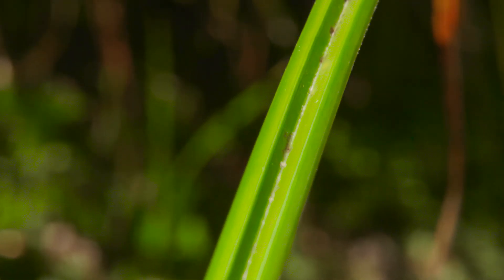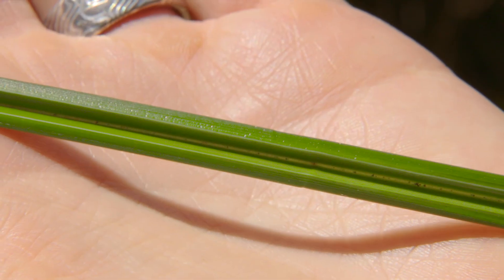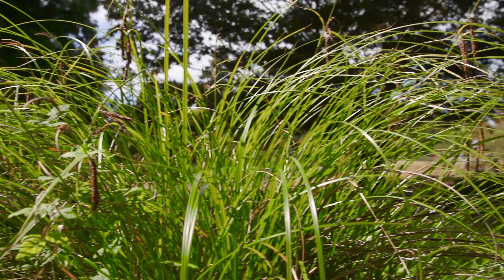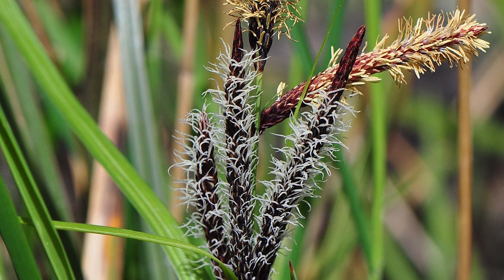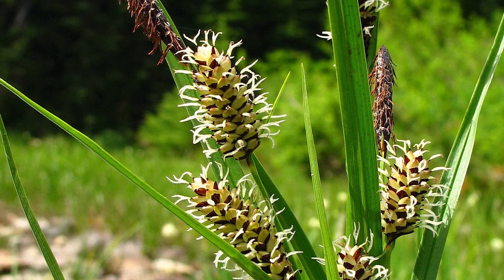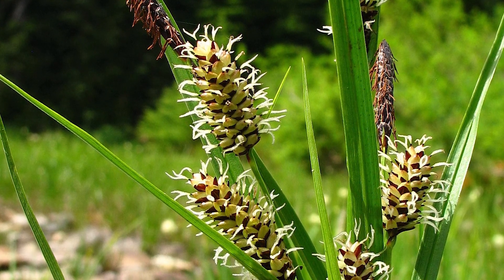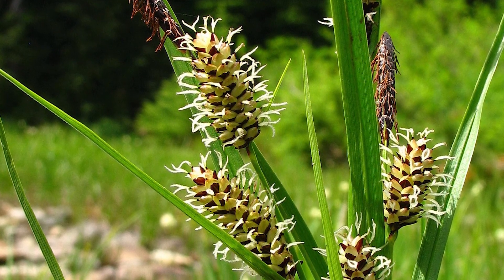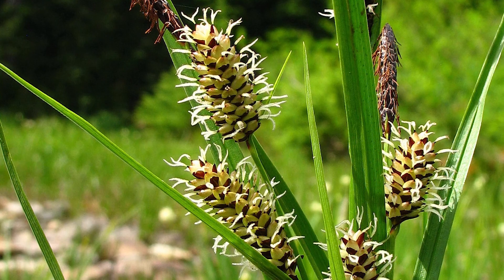sedges - Carex spp. Identification and characteristics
sedges - Carex spp.